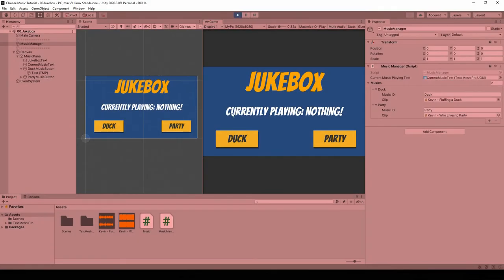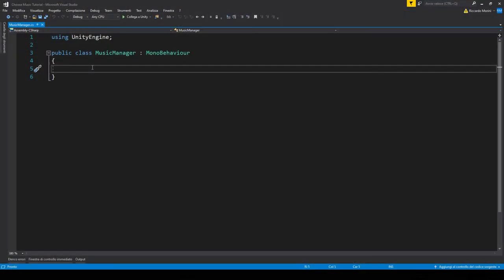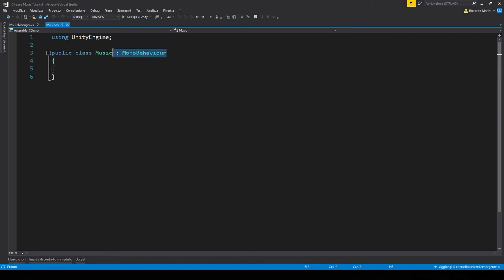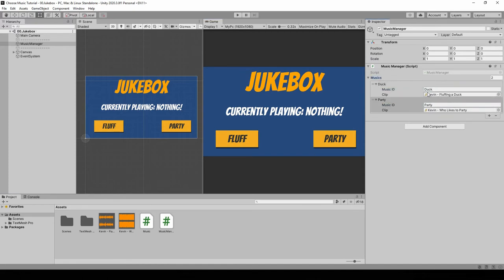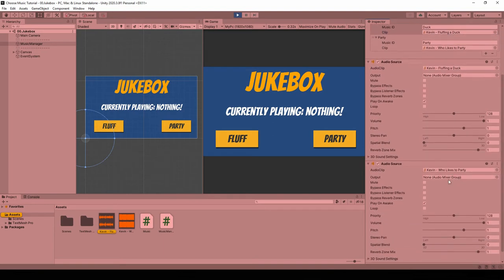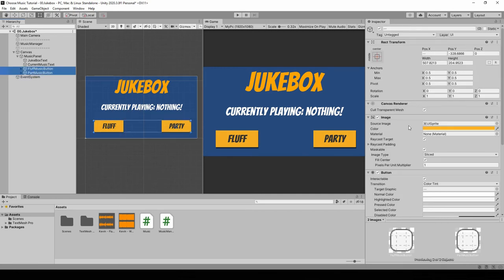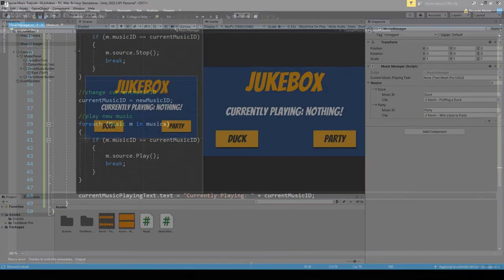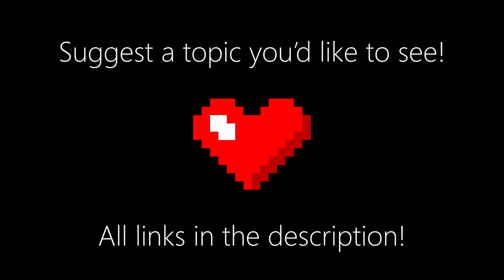Switch Music! - Beginner Friendly Unity Tutorial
Making a jukebox is easier than you think! In this 7 minutes long tutorial I show you how to use buttons to switch the music that is playing and update a text telling you the name of the song!

//Timestamps
00:00 Preview
00:12 Intro
00:22 Making the jukebox
05:43 Updating the text to the song's name
06:32 Outro

The outro song is Cartoon Villains by Ricky Dev